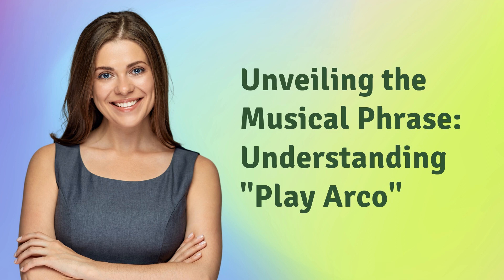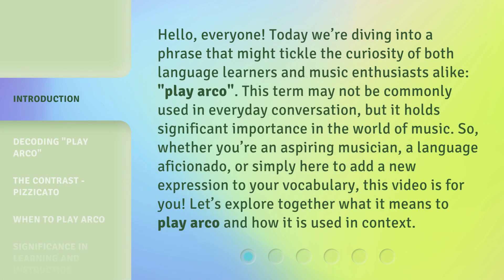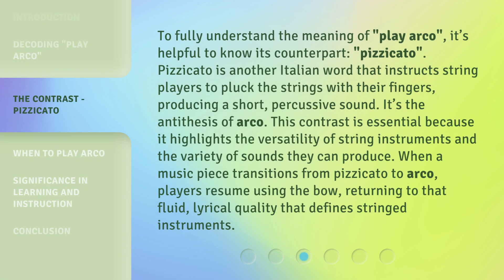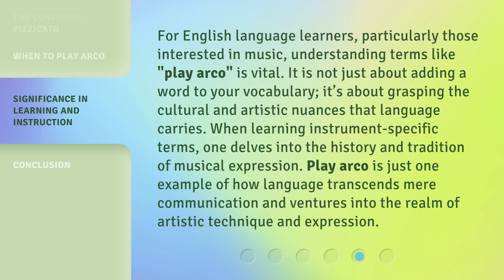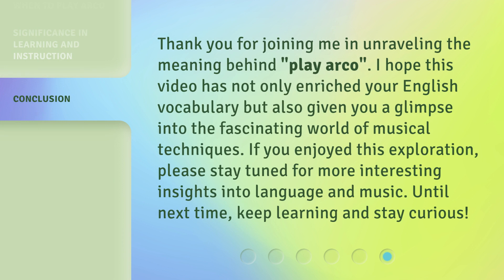Unveiling the Musical Phrase: Understanding "Play Arco"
Unveiling the Musical Phrase: Understanding 'Play Arco' • Discover the meaning and significance of the musical phrase 'play arco' in this captivating video. Learn about its context in stringed instrument performance and its contrast with 'pizzicato'. Whether you're a musician or language enthusiast, this video will expand your vocabulary and deepen your understanding of music.

00:00 • Introduction - Unveiling the Musical Phrase: Understanding "Play Arco"
00:44 • Decoding "Play Arco"
01:32 • The Contrast - Pizzicato
02:12 • When to Play Arco
02:40 • Significance in Learning and Instruction